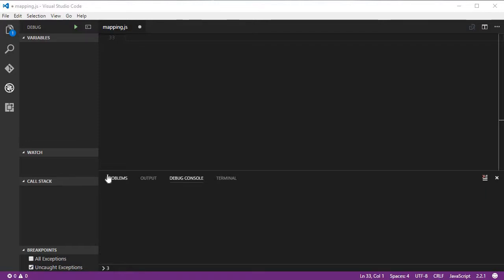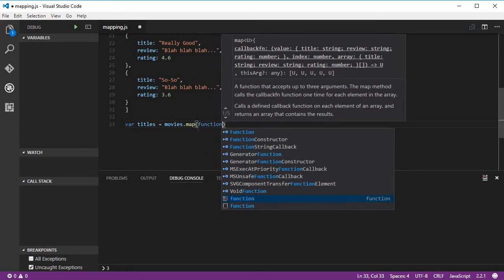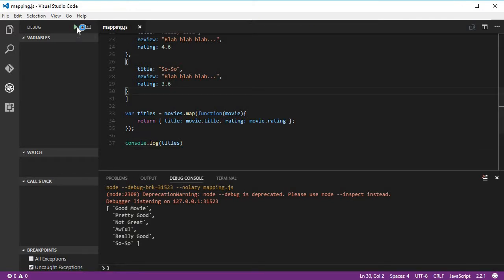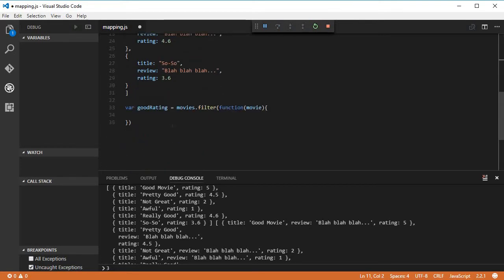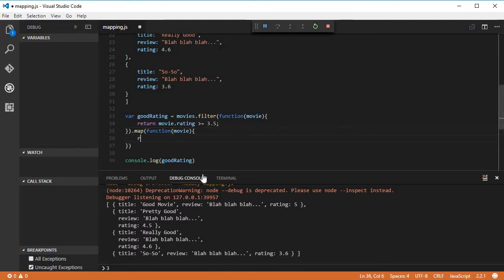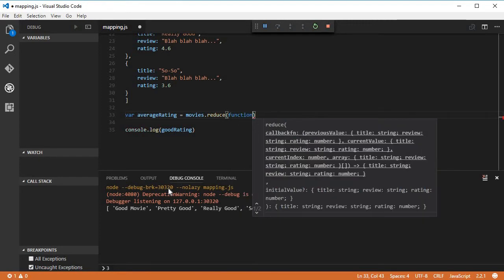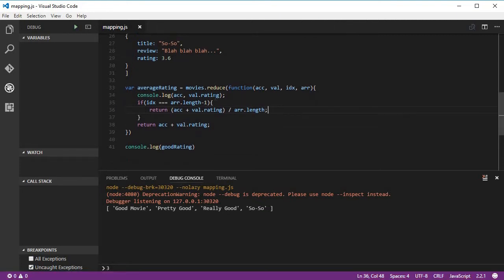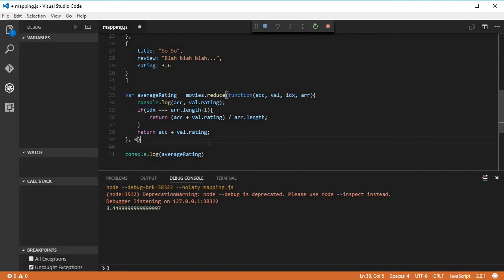Introduction to JavaScript pt.10 Map, Filter, Reduce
Map, filter, and reduce operations.

var movies = [{
    title: "Good Movie",
    review: "Blah blah blah...",
    rating: 5.0